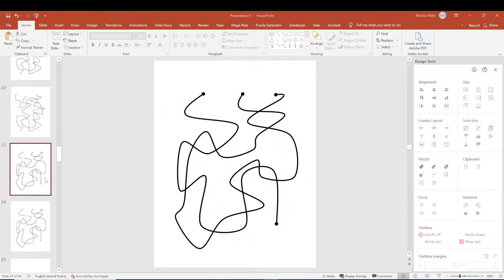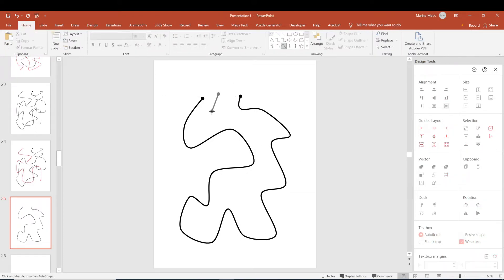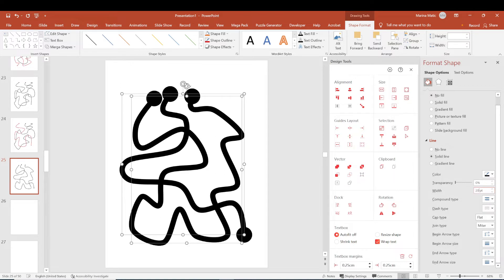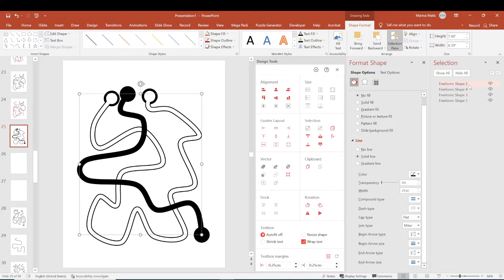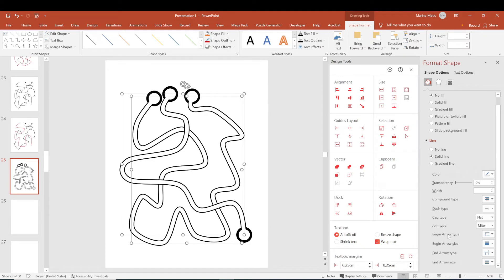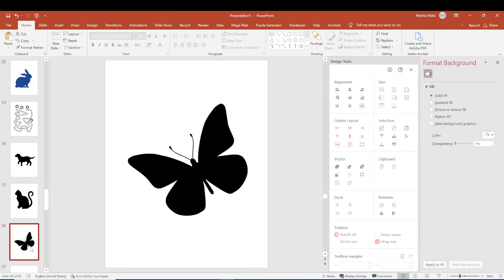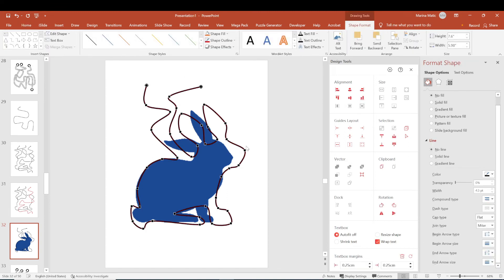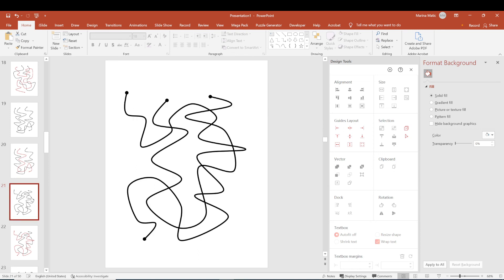🎨Hand-drawn line mazes in PowerPoint - EASY UPGRADE tutorial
Are you interested in making your own unique KDPinterior for your kid's activity books?

In this video, I am going to show you how you can use your own unique original hand-drawn line maze and turn it into another style/concept with just a couple of clicks.

This is the short version for just this type of maze, for other types and a longer version with more details check my channel or CLICK ON LINK

You can do all of it in standard drawing programs such as Inkscape, Adobe Illustrator or Photoshop, Affinity Designer, Gimp, Photopea, and similar, and I do use some of the programs in my design studio, but for this task, I prefer the simplicity of PowerPoint plus with the specific KDP tools added in it is so easy and more comfortable to make a book for publishing entirely in PowerPoint.

My CF fan page where I upload unique mazes and materials for my fans

I do not guarantee any results or investment returns based on the information in the video.